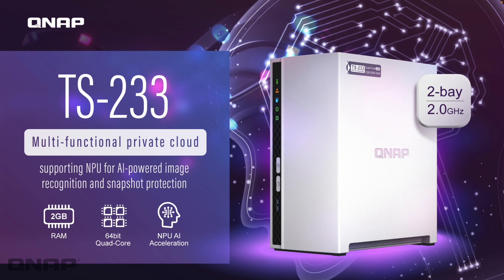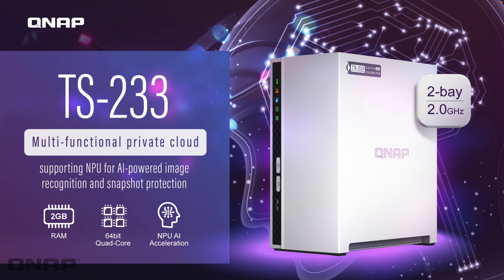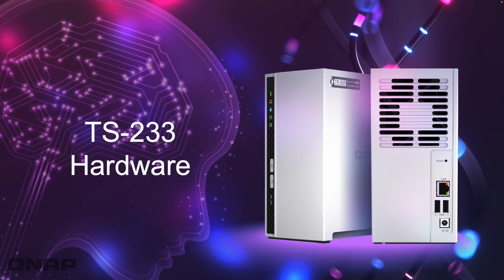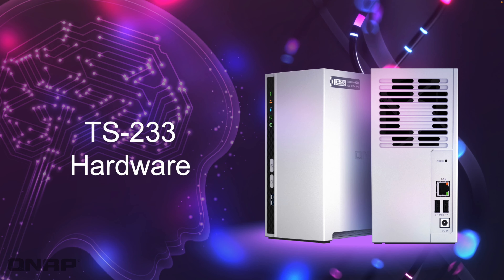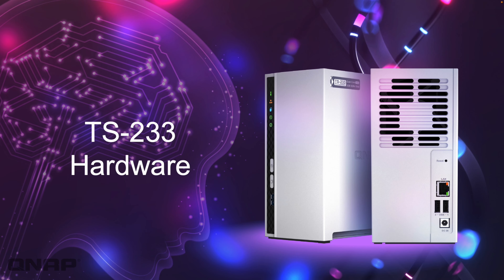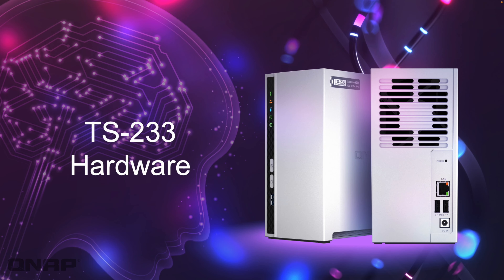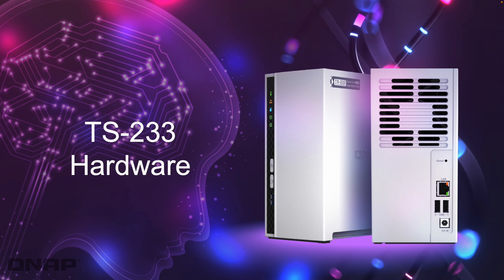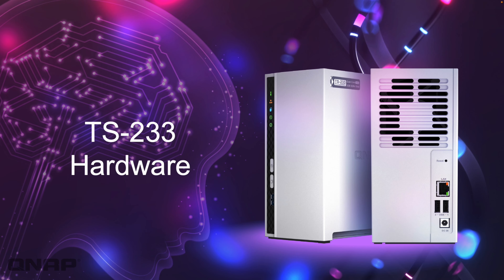🔥Latest QNAP 2-Bay NAS | TS-233 Product Overview and PLEX Test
Run your own personal cloud storage and enjoy easy file access, sharing, and syncing with the TS-233. Designed to enhance collaboration and increase remote work productivity, the TS-233 also features rich multimedia applications and provides a complete home entertainment portal.

Powered by an ARM® Cortex-A55 quad-core 2 GHz processor, built-in 2 GB RAM, one Gigabit LAN port, and supports two SATA 6Gb/s hard drives, the TS-233 provides dependable read/write performance for running various home and business NAS applications. The TS-233 features AES-NI 256 hardware-accelerated encryption for both NAS volumes and shared folders, boosting system performance while securing sensitive data.

With a built-in NPU (Neural network Processing Unit) processor, the TS-233 NAS boosts QNAP AI Core (the AI-powered engine for image recognition) performance for high-speed face and object recognition.

The TS-233 comes with the QTS 5 operating system as standard, providing a next-generation usage experience with an updated system kernel, optimised user interface, and advanced security features.

Snapshots are an advanced backup method and are normally reserved for high-end business NAS. QNAP provides snapshots as standard for all NAS – including the TS-233. Snapshots work by recording the current state of the system, allowing it to be restored back to this state at any time - greatly helping in mitigating the threat of ransomware.

0:08 QNAP TS-233 Introduction
0:53 TS-233 Standard Features
1:13 TS-233 Hardware Specifications
2:04 Front and Rear overview of the TS-233
3:18 Network performance of the TS-233
3:54 How to install hard disks in the TS-233
4:56 Multimedia streaming on the TS-233
5:23 Ideal users for the TS-233
5:44 TS-233 QTS 5.0 Interface
8:12 Plex Demo on TS-233
10:30 Summary of QNAP TS-233 NAS